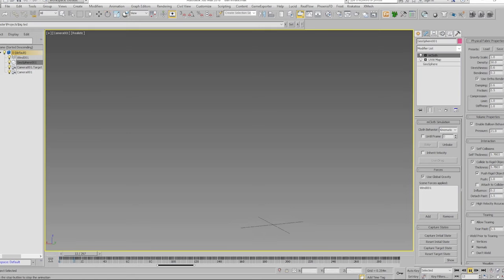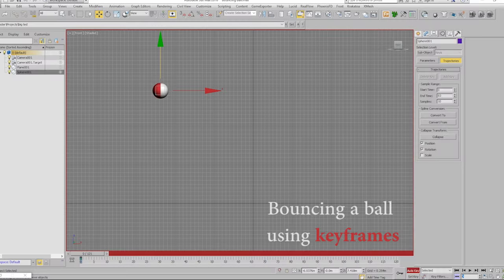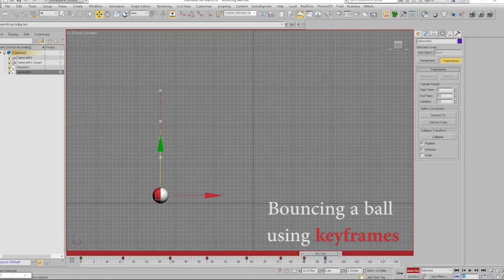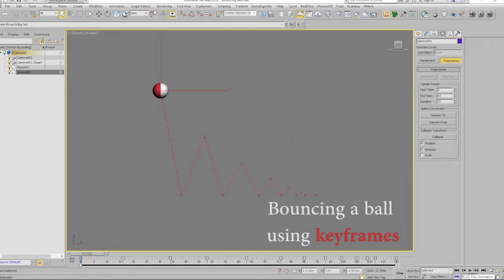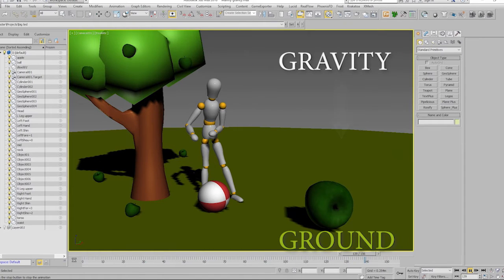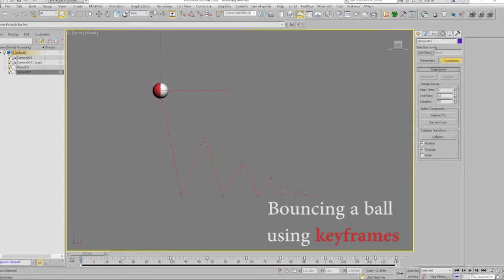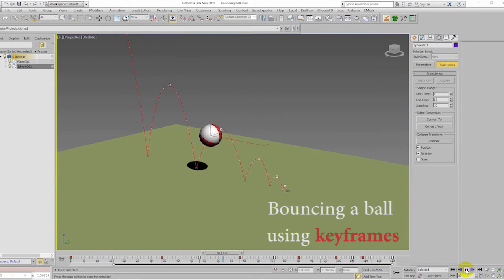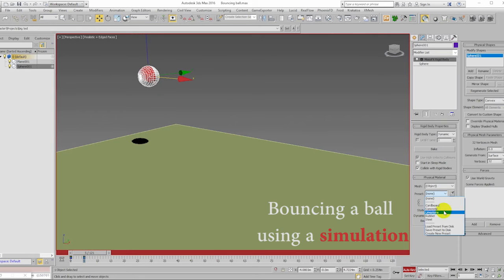How to animate a bouncing ball - made for kids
3D animation by Aarons CGI. If you need a technical animation for your idea or innovation, contact aaronscgi.net